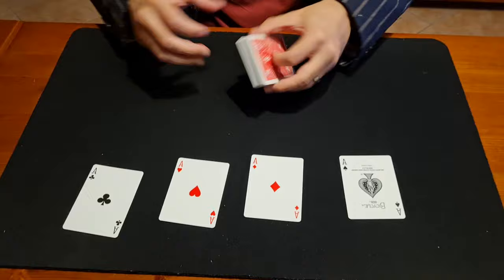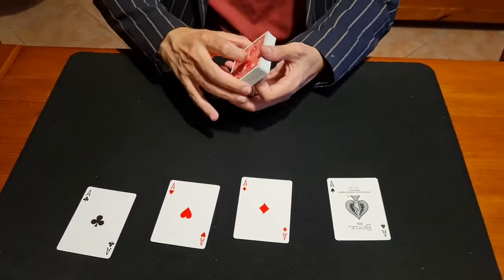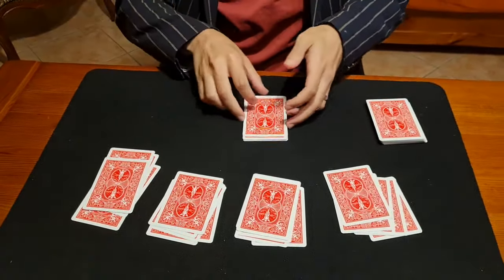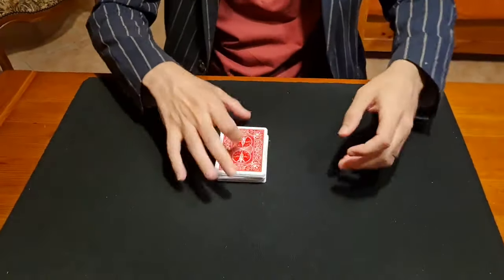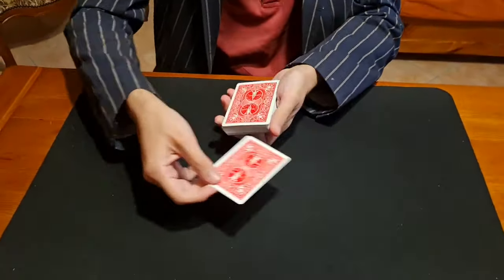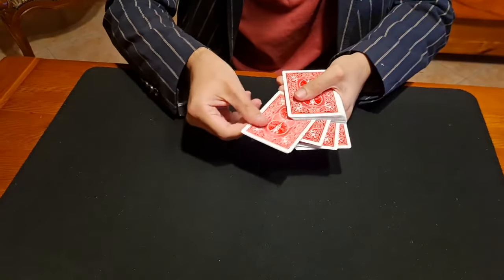CHEAT THE CHEATER by Joseph B